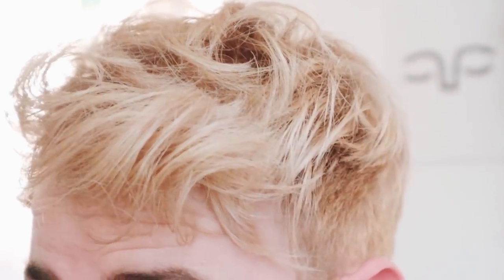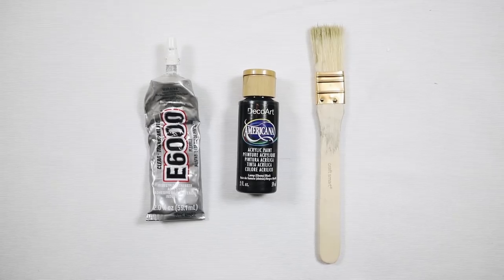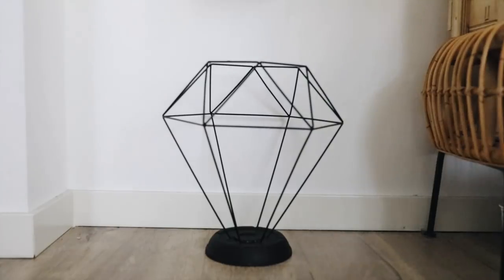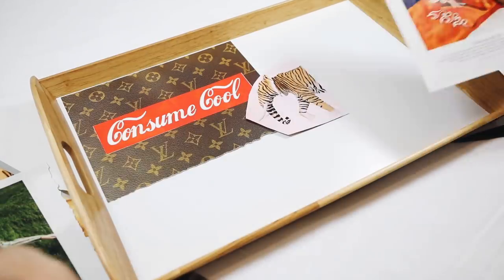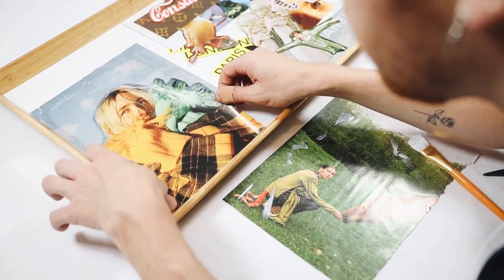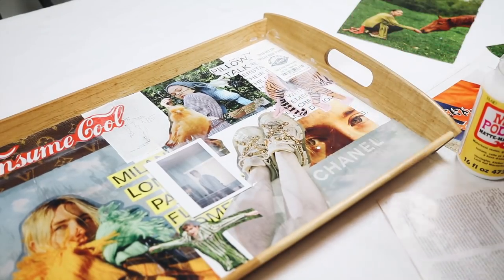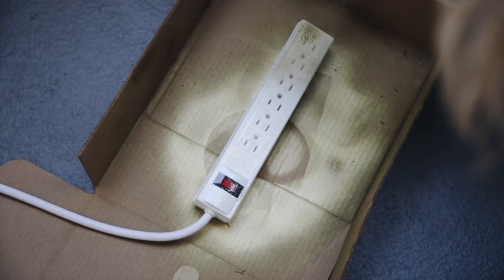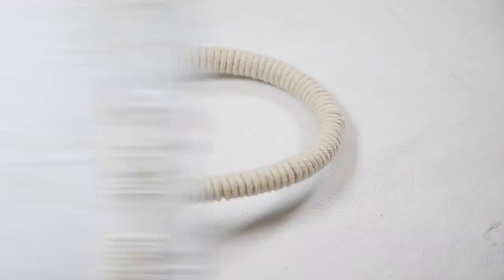DIY IKEA HACKS - Tumblr Inspired Room Decor Ideas (2018) // Lone Fox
Ikea has always been one of my favorite stores for affordable room decor! Today I wanted to share how to create 3 different Ikea hacks that are super affordable but also extremely useful and cute! Let me know which project was your favorite!